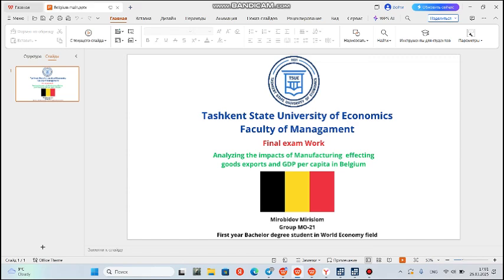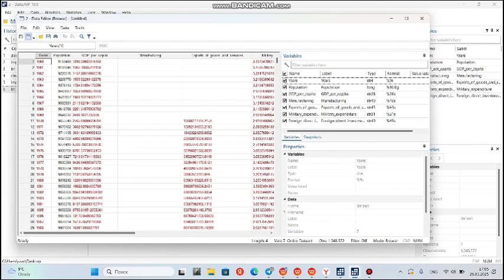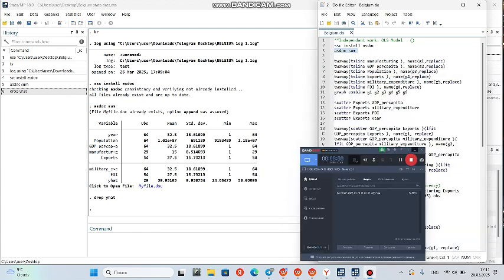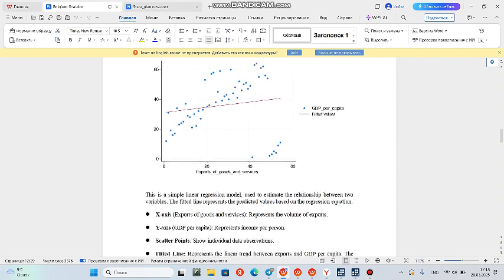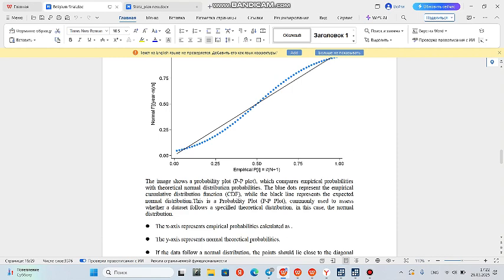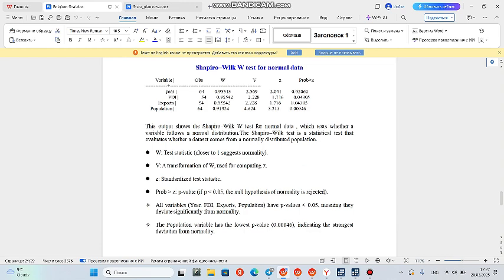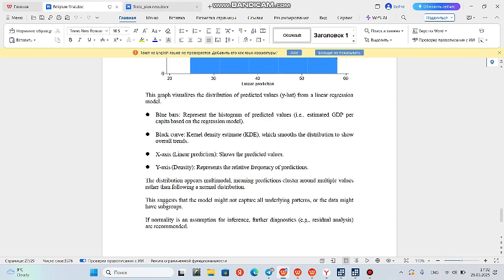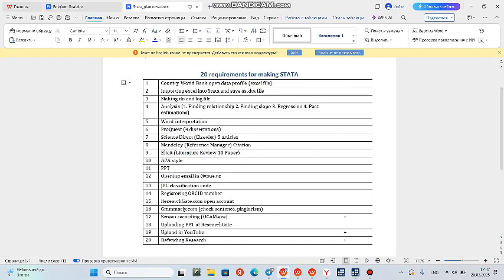Empirical Research about Belgium (Part 1)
Part 1 . World Bank open data(excel format)+importing exel into Stata+creating DO, log and DTA file+Analysis , MC Word

Mirobidov Mirislom
Group: MO-21
Module: Academic skills
ECTS: 5
Country: Belgium
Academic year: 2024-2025